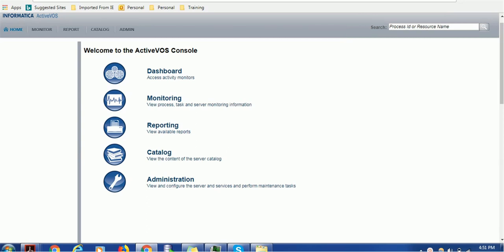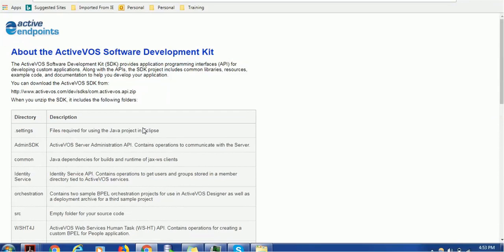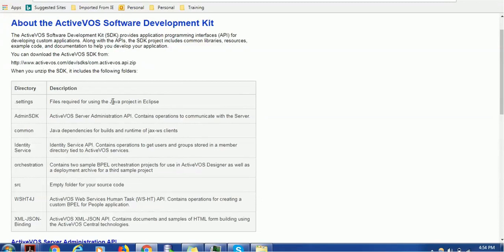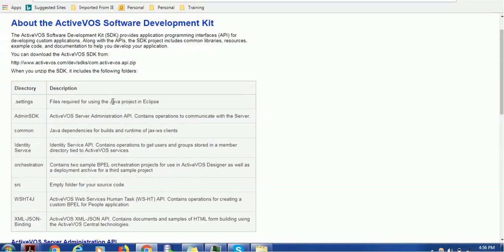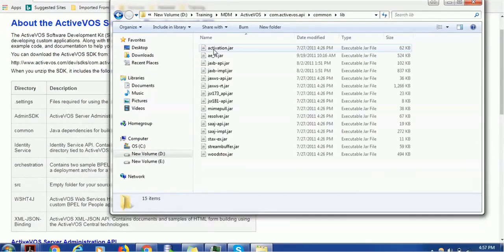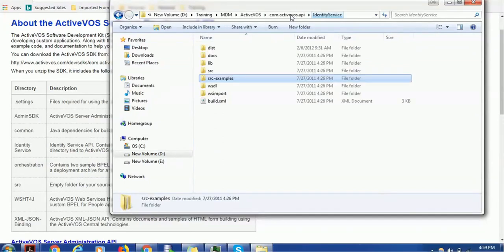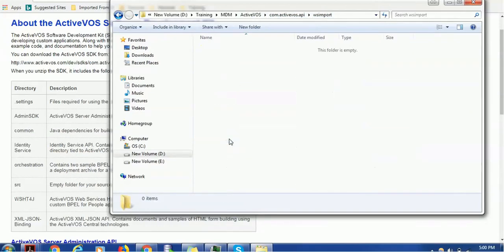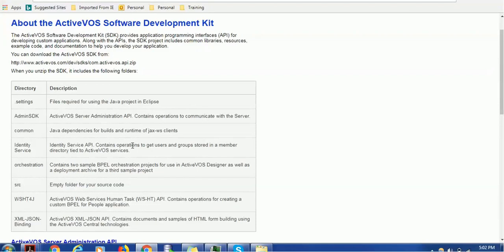Active VOS Tutorial - Active VOS APIs and SDKs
This video tutorial on Informatica Active VOS provides information on APIs and SDKs used in Active VOS.